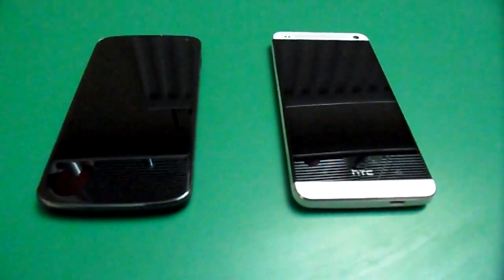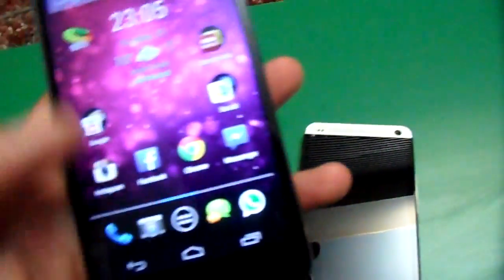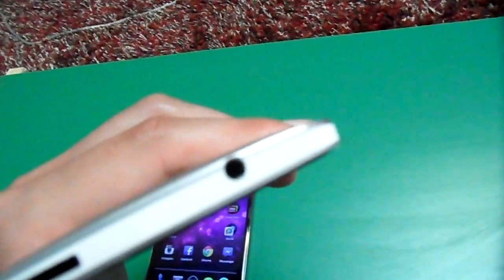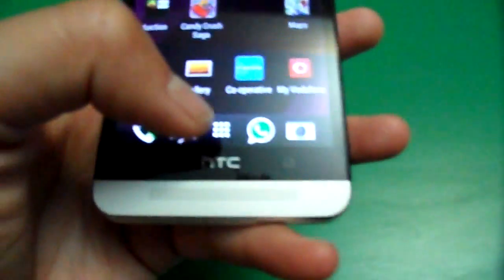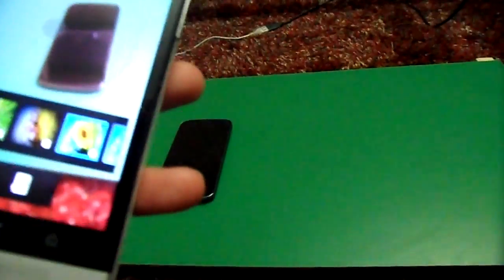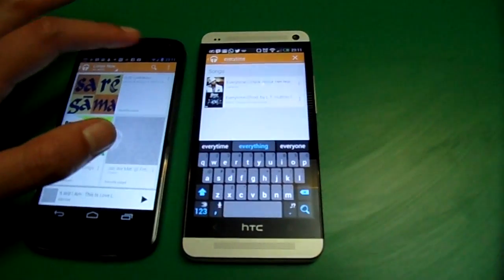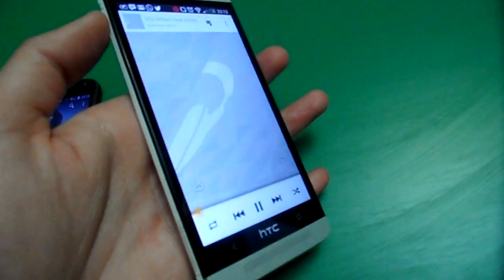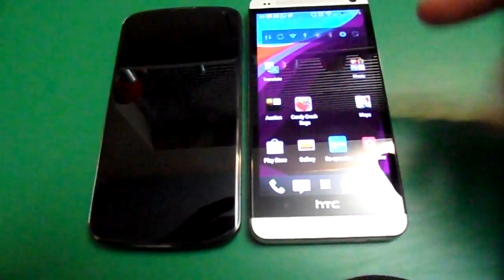HTC One vs Nexus 4 Battle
HTC One vs Nexus 4
Battle of the two giants